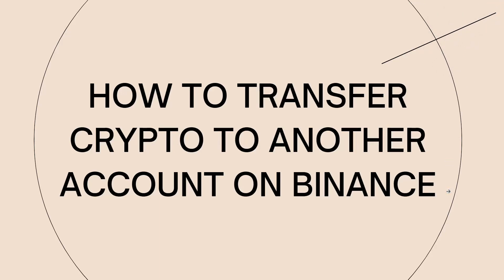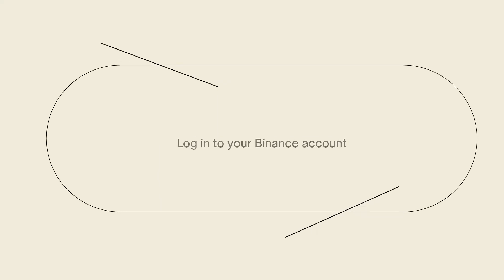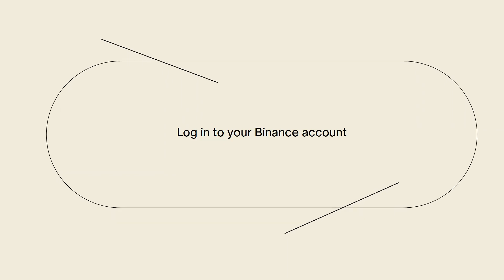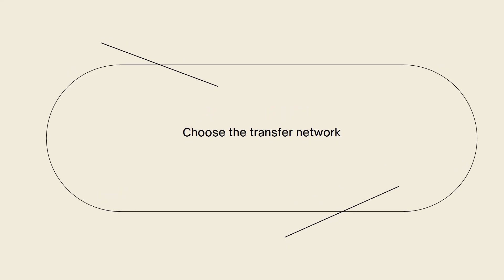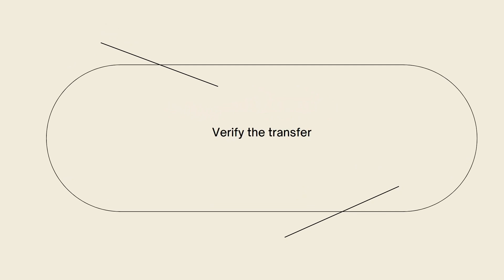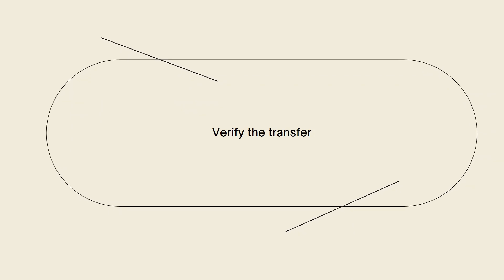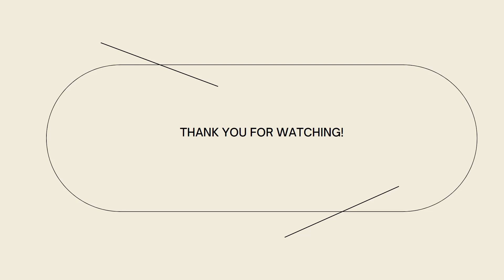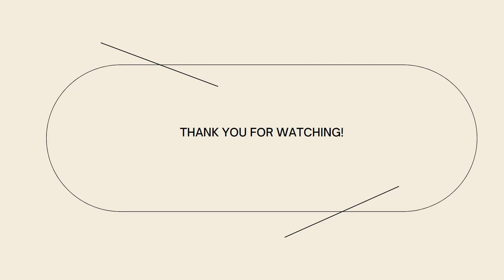How To Transfer Crypto To Another Account on Binance (2023 Guide)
Learn How To Transfer Crypto To Another Account on Binance (2023 Guide).In this tutorial, you will learn how to transfer cryptocurrencies from your Binance account to another account within the Binance exchange. Follow these steps to complete a crypto transfer on Binance:

Access the "Funds" section: From the Binance dashboard, hover your mouse over the "Wallet" tab and click on "Funds" in the drop-down menu. This will direct you to the Funds page.

Select the cryptocurrency to transfer: On the Funds page, locate the cryptocurrency you wish to transfer and click on the "Withdraw" button next to it. For example, if you want to transfer Bitcoin (BTC), click on "Withdraw" next to the BTC listing.

Enter the recipient's account details: In the withdrawal interface, you need to provide the recipient's account details. If you are transferring to an external wallet, enter the wallet address provided by the recipient.

Specify the transfer amount: Enter the amount of the cryptocurrency you want to transfer. You can enter the specific amount or use the available options, such as "Max" to transfer the maximum amount or "25%" to transfer 25% of your holdings.

Review the transaction details: Double-check the withdrawal details, including the cryptocurrency, recipient's account information, and transfer amount. Ensure the information is accurate as crypto transfers are irreversible.

Complete any additional security steps: Depending on your Binance account settings, you may need to complete additional security measures, such as two-factor authentication (2FA) or email confirmation. Follow the prompts provided by Binance to fulfill these requirements.

Confirm and submit the transfer: Once you have reviewed and confirmed all the withdrawal details, click on the "Submit" or "Confirm" button to initiate the transfer. Binance may require you to enter a verification code or confirm the transaction via email.

Monitor the transfer status: After submitting the transfer request, you can monitor the status of the transaction on the withdrawal history page. Binance typically provides a transaction ID or hash that you can use to track the transfer on the blockchain.

By following these steps, you can easily transfer cryptocurrencies from your Binance account to another account within the Binance exchange. Ensure that you have accurate recipient information and review the transaction details before confirming the transfer.